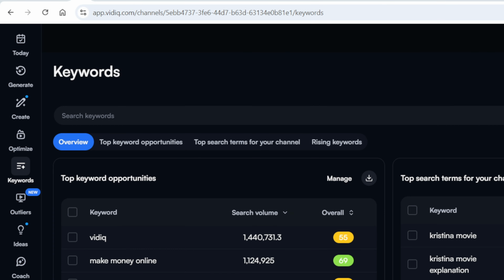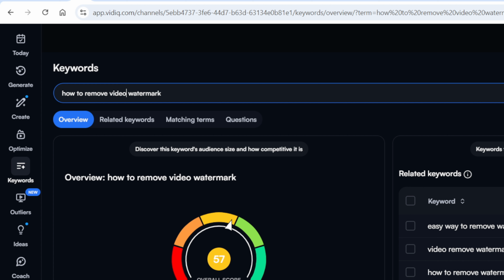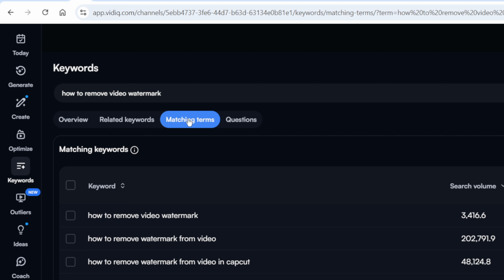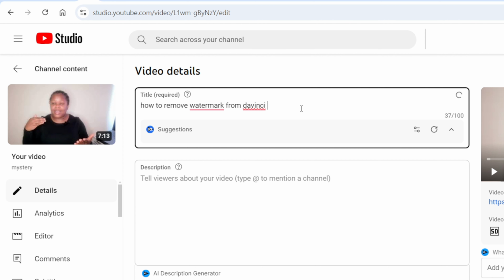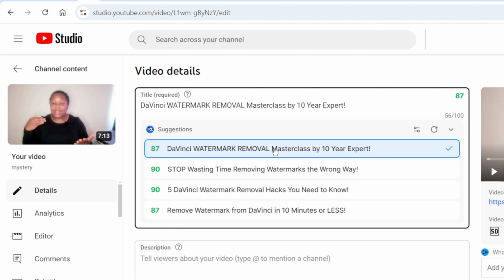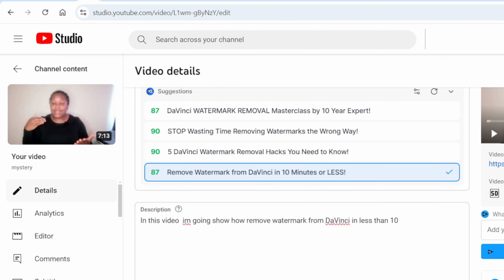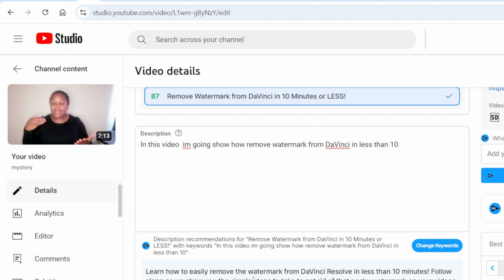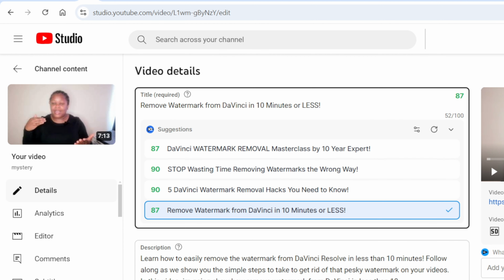Your Views Are Stuck Because of This One Thing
Learn how I increased my views by 500% using this simple video SEO trick! Discover the power of keyword research and watch your views soar.